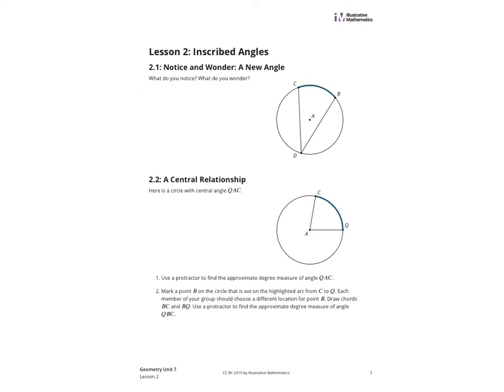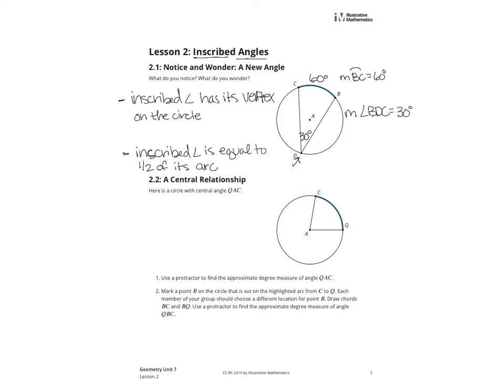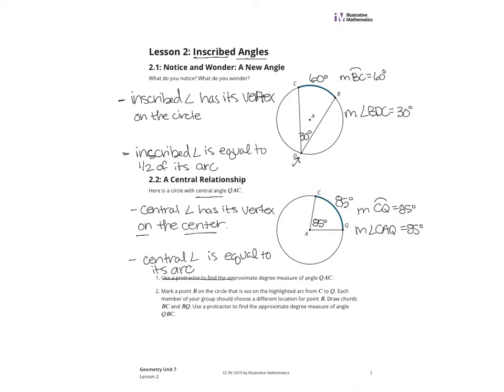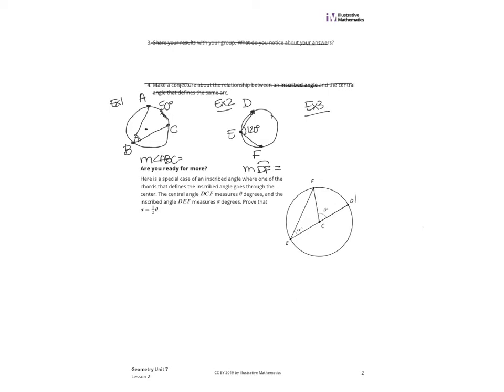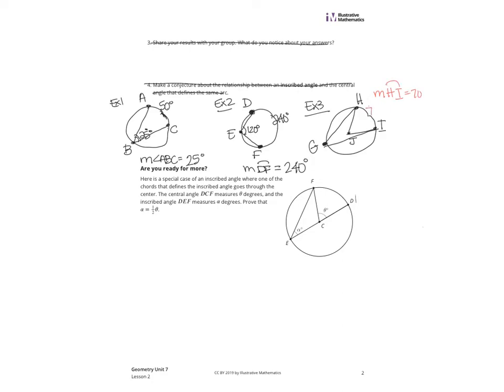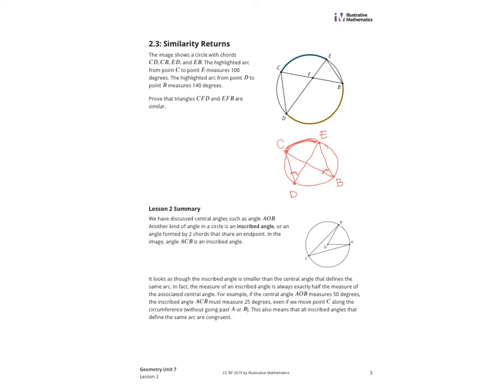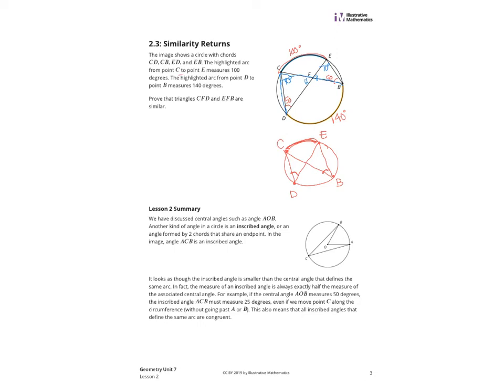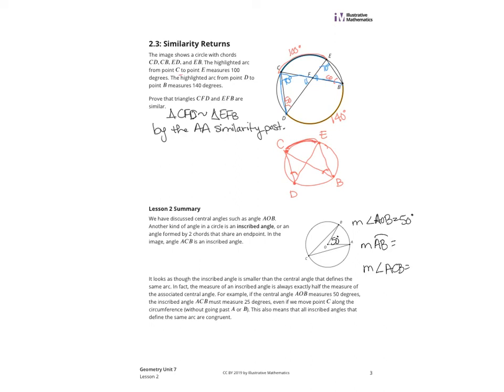IM Geometry U7L2 lesson notes